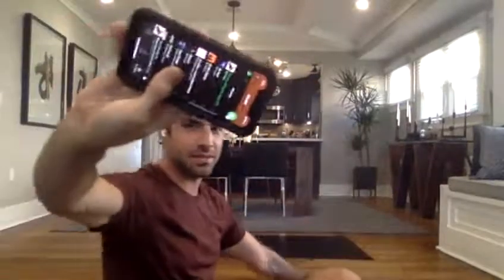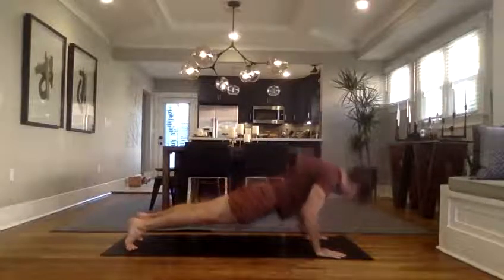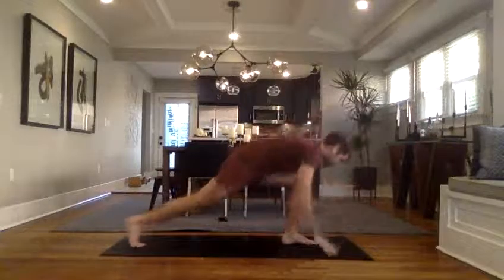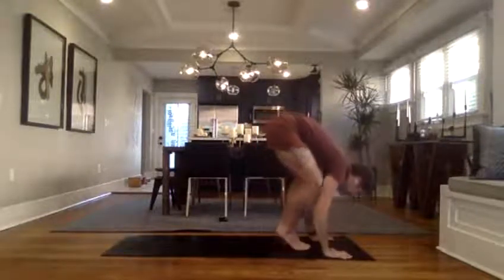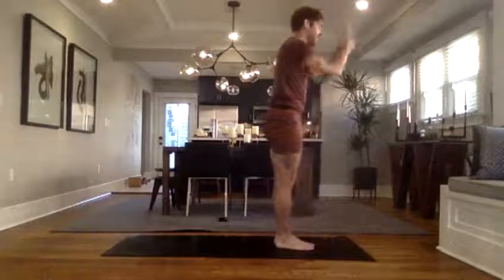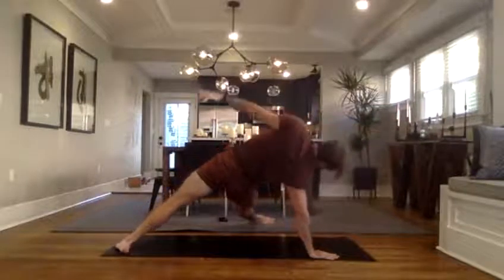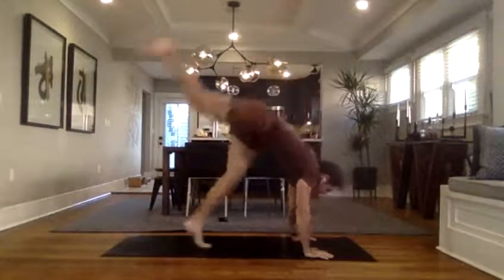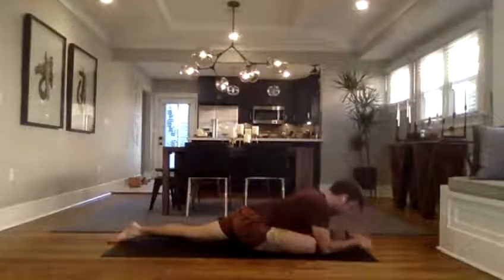Livestream #14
Bobby Wilson Yoga